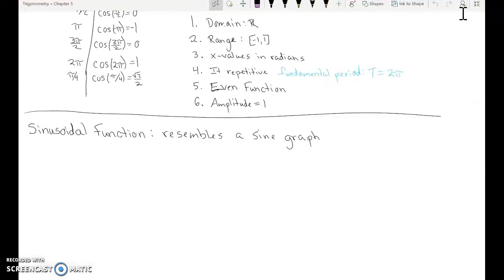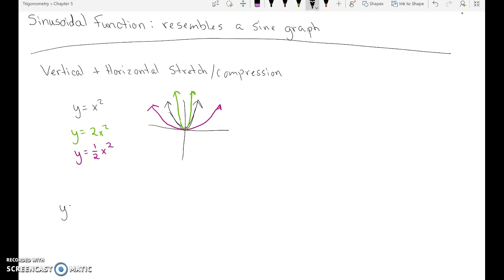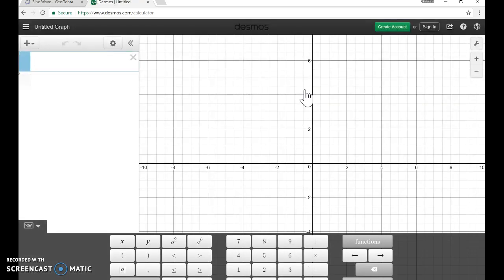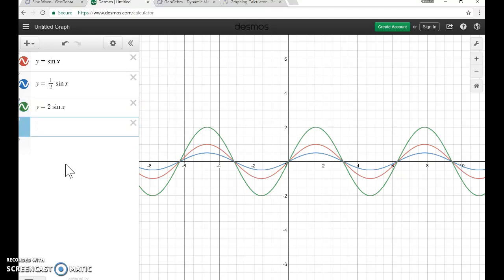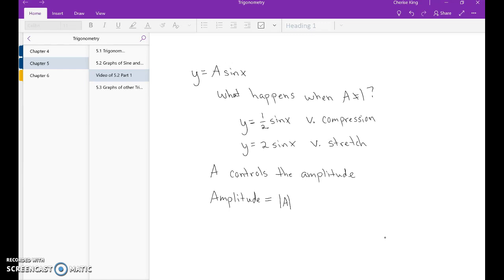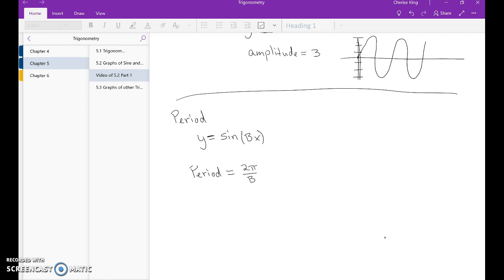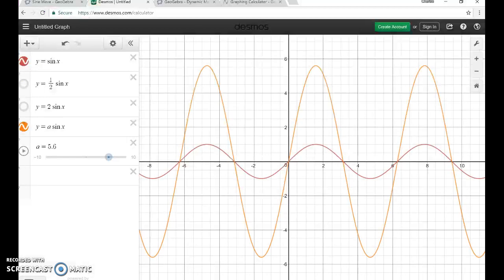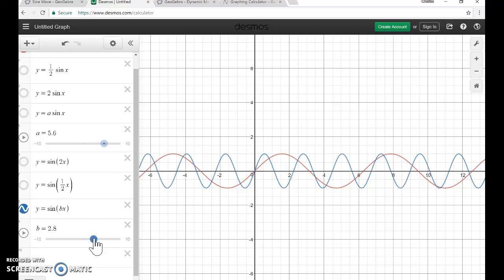5.2 Part 1 D: Amplitude and Period